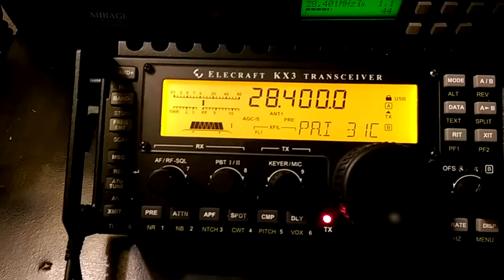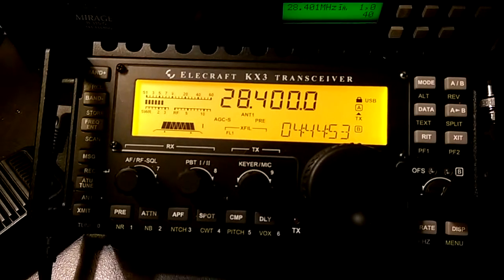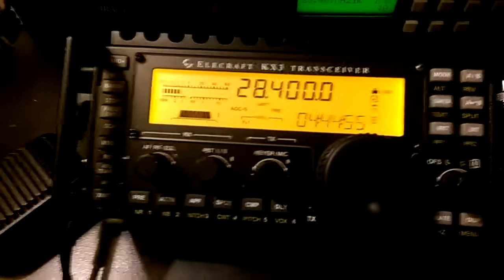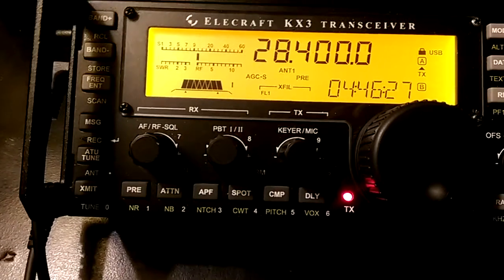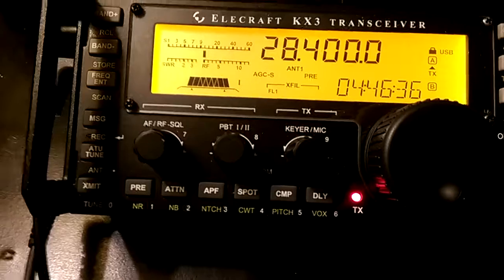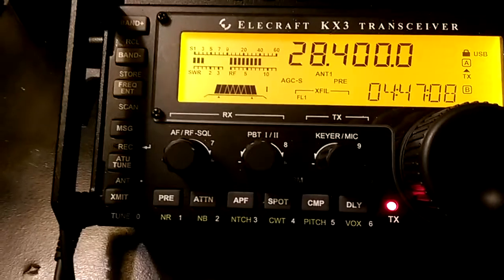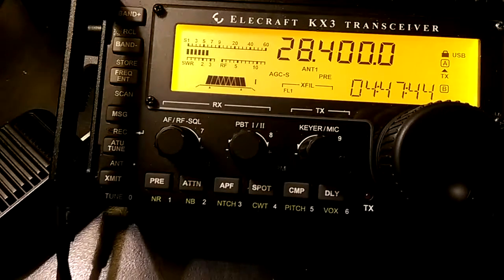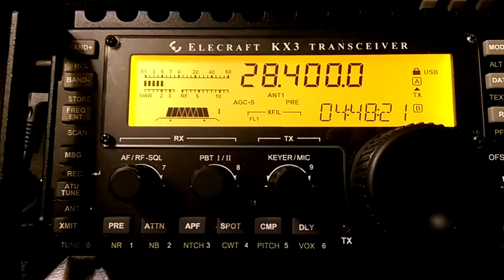10 meters with AE7QT